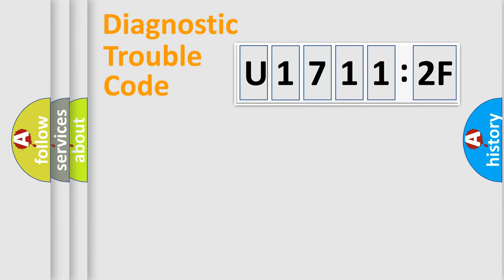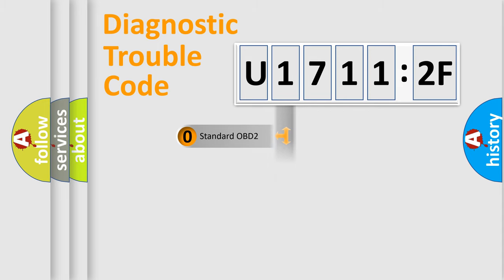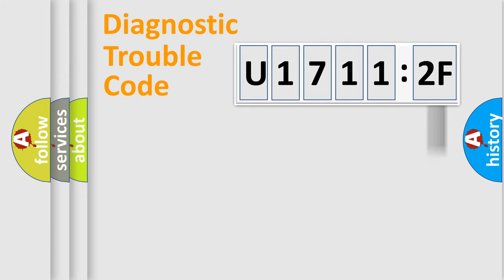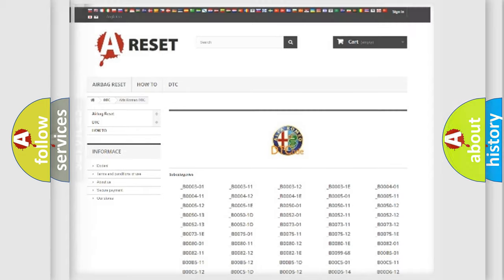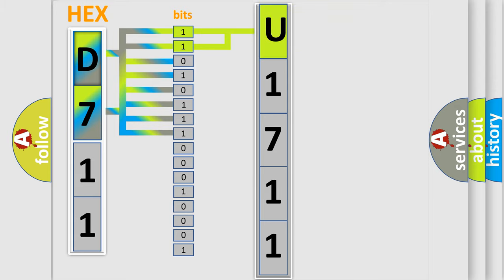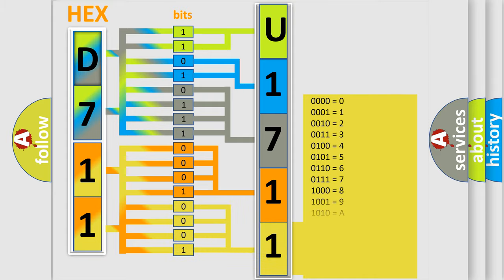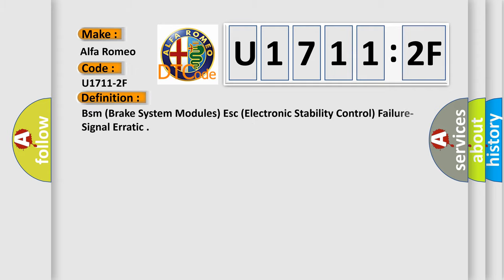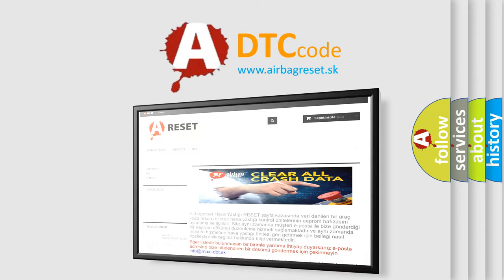DTC Alfa-Romeo U1711-2F Short Explanation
Contents:
0:21 Basic DTC analysis according to OBD2 protocol standard.
1:48 Insight into programming
2:58 A diagnostically understandable description of the Diagnostic Trouble Code
3:05 Basic error definition

Make:
Alfa Romeo
Code:
U1711-2F
Definition:
Bsm (Brake System Modules) Esc (Electronic Stability Control) Failure-Signal Erratic
Failure Type:
Signal Erratic